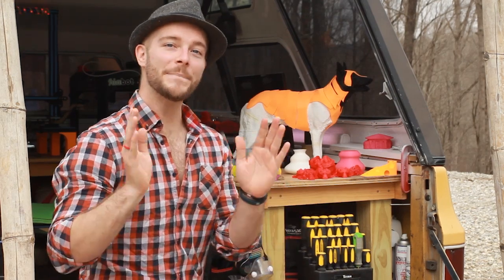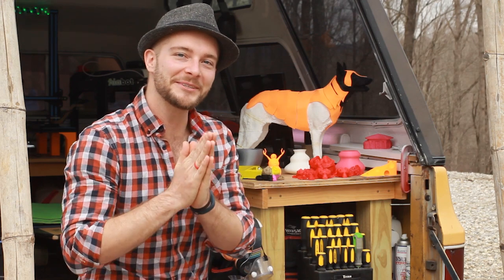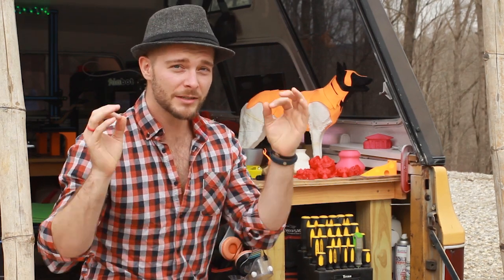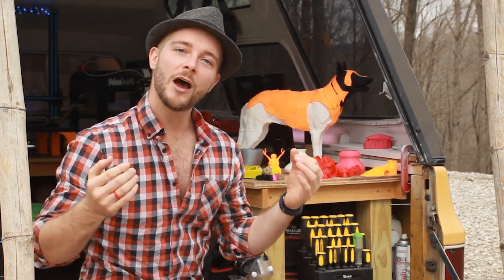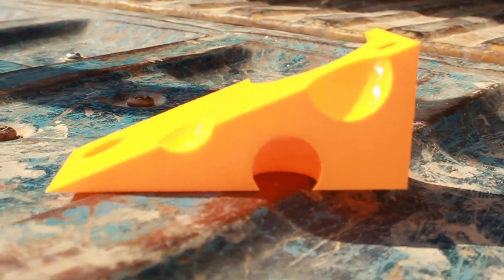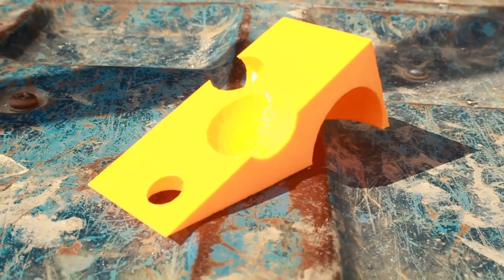Cheese Wedge - Intro | FREE Blender for 3D Printing Course